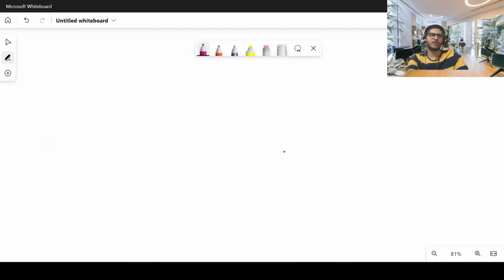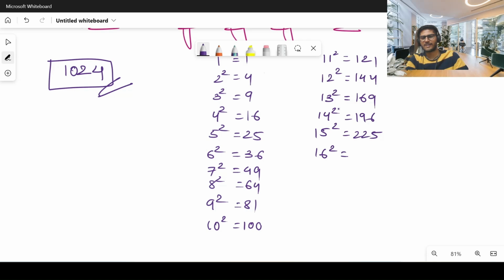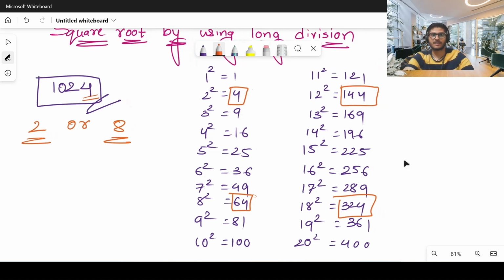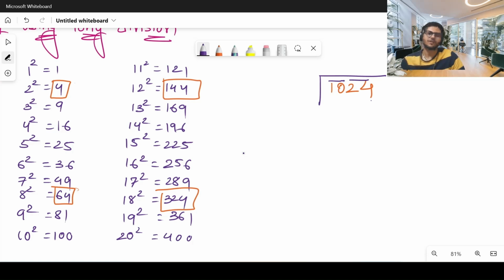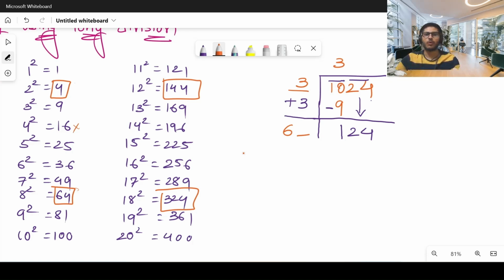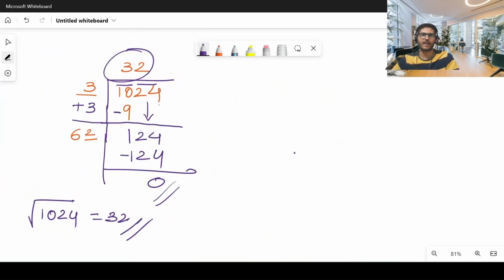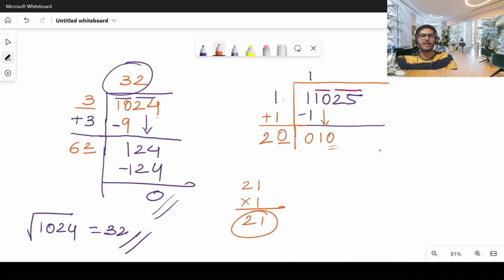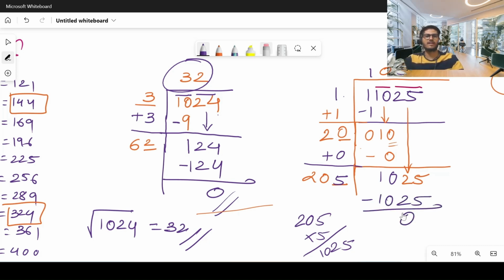Square root by long division method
Hello Students

In this video, i have covered how to find a square root by using long division method